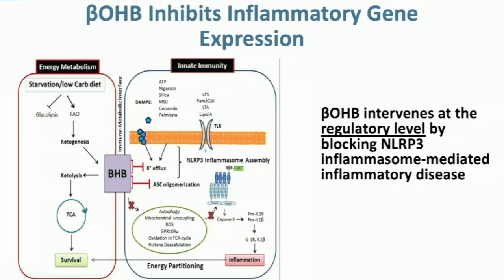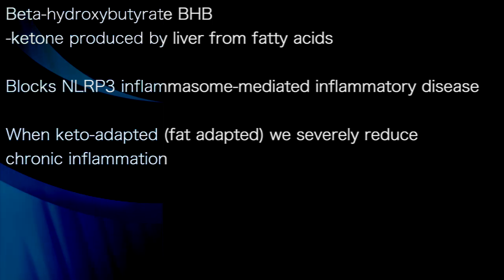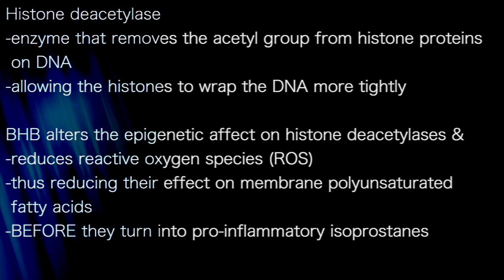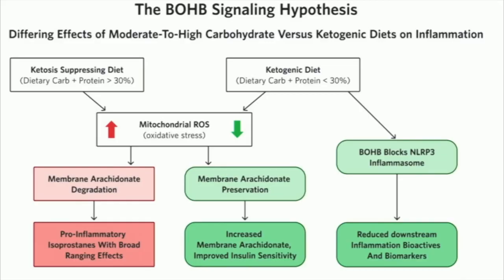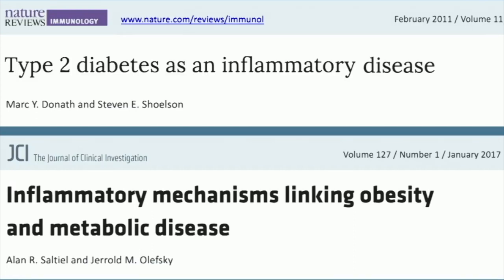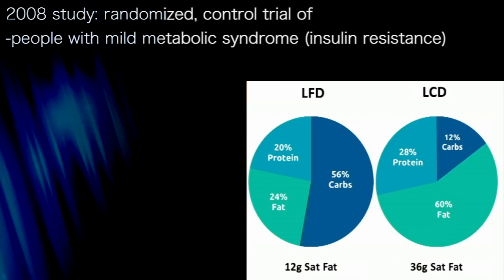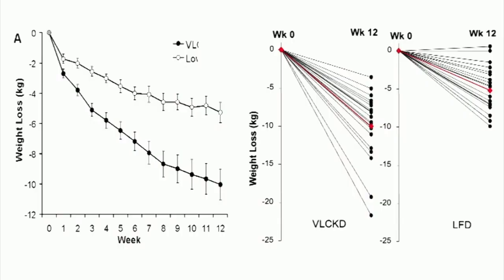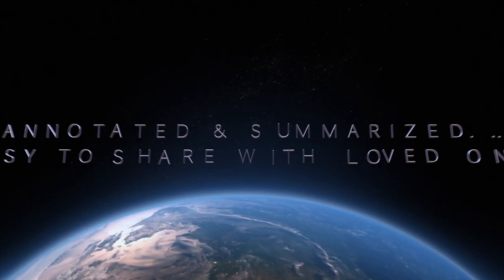STEPHEN PHINNEY 1 | Major publications…low carb reduces chronic inflammation & type 2 diabetes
presents episode 346
: Dr Stephen Phinney
of Virtahealth.com
Low Carb Down Under presentation

Beta-hydroxybutyrate BHB
-ketone produced by liver from fatty acids

Blocks NLRP3 inflammasome-mediated inflammatory disease

When keto-adapted (fat adapted) we severely reduce
chronic inflammation

Histone deacetylase
-enzyme that removes the acetyl group from histone proteins
 on DNA
-allowing the histones to wrap the DNA more tightly

BHB alters the epigenetic affect on histone deacetylases &
-reduces reactive oxygen species (ROS)
-thus reducing their effect on membrane polyunsaturated
 fatty acids
-BEFORE they turn into pro-inflammatory isoprostanes

BHB presence in cells reduces inflammation

Helps us understand why people on a well-formulated
-ketogenic diet
-have dramatic, positive effects on type 2 diabetes

2008 study: randomized, control trial of
-Low fat diet (LFD) only ate 12g saturated fat per day
-Keto (LCD) ate 36g saturated fat per day

RESULTS
Low carb diet (keto) group lost twice as much fat as LFD